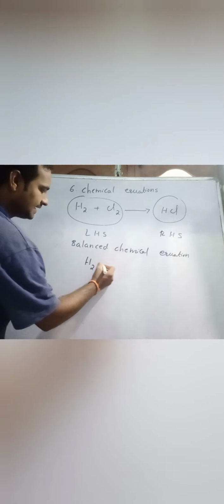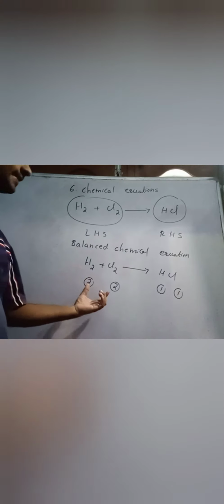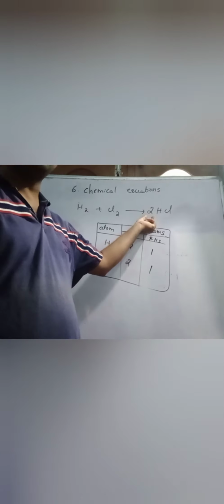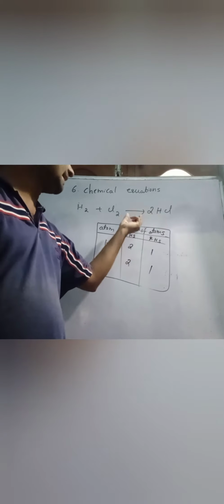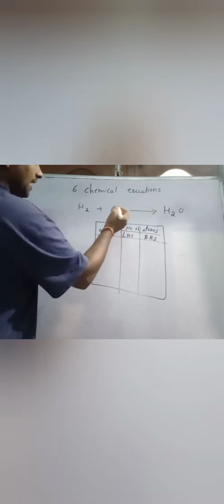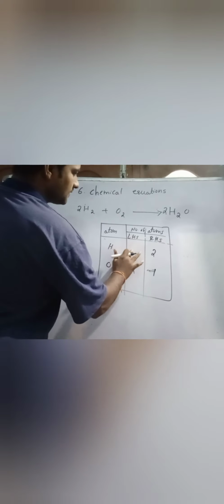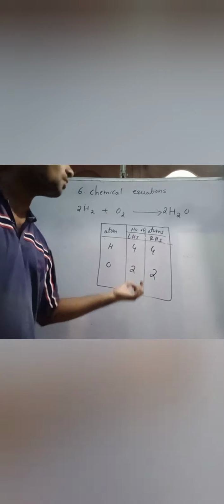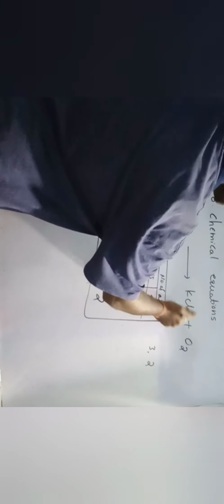suryadeep school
9th ps